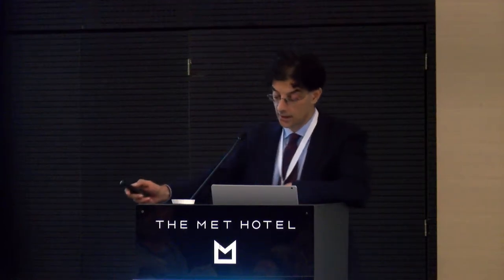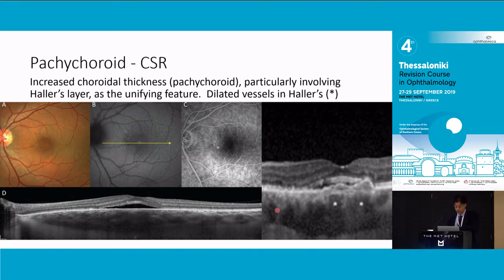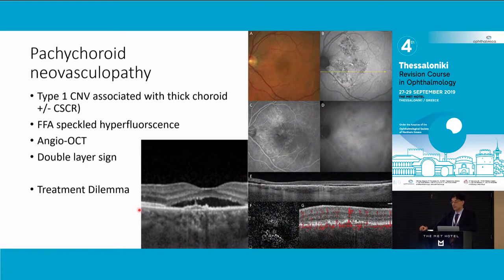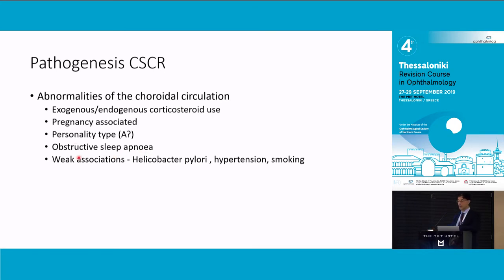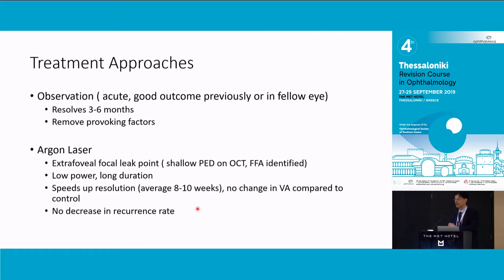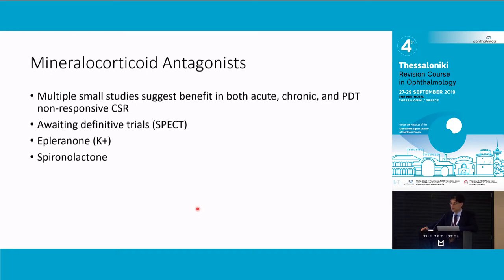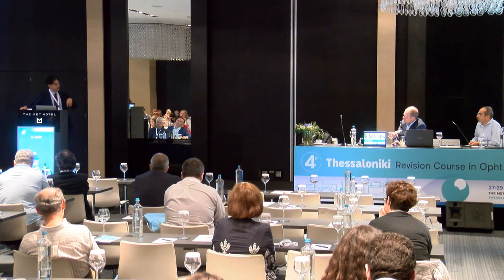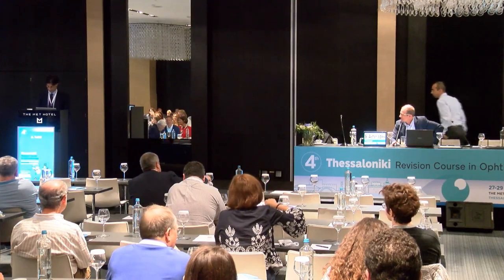A. Tufail | Central serous chorioretinopathy & Pachychoroid syndromes